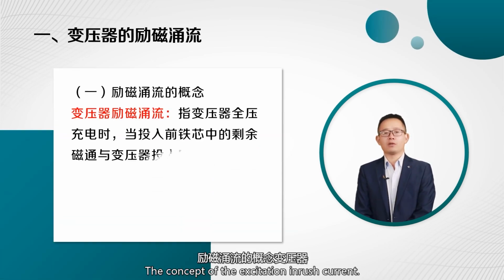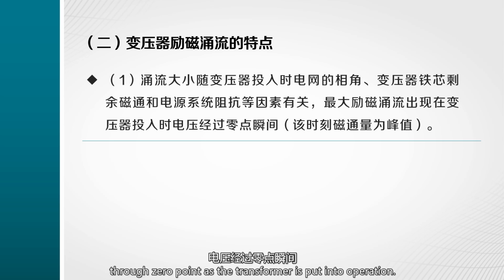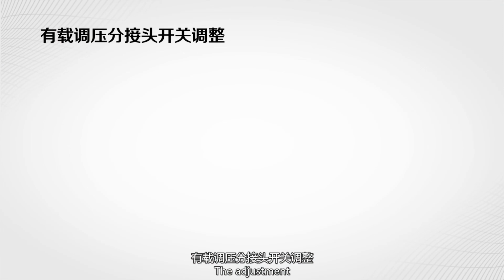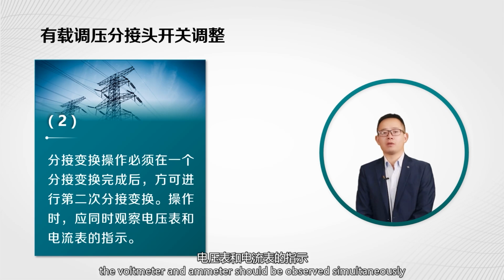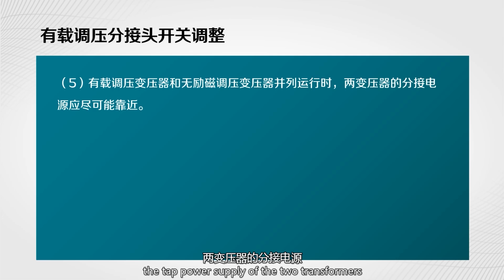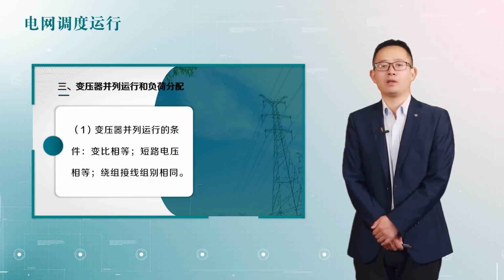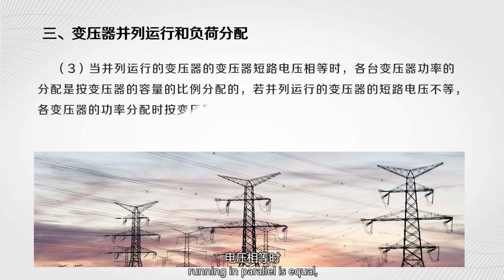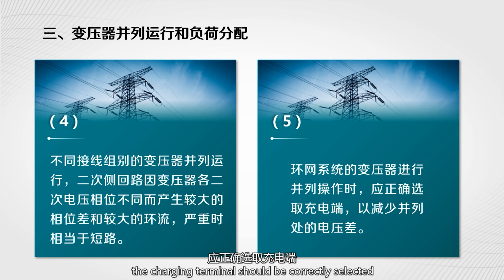2 11 Problems in the operation of the transformer